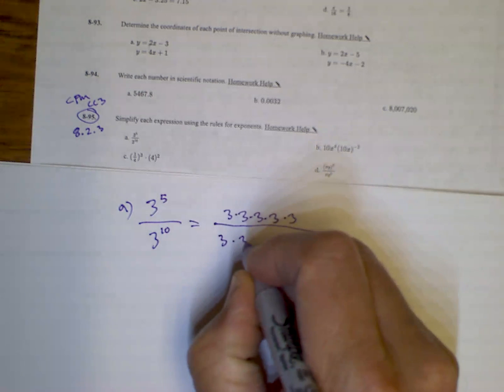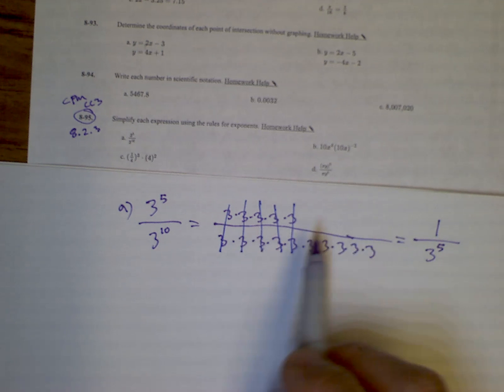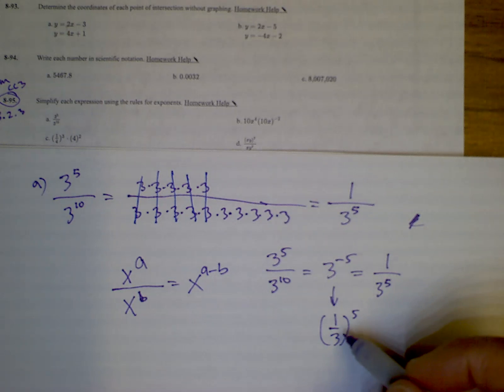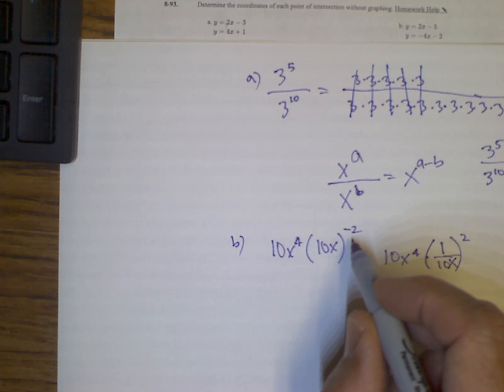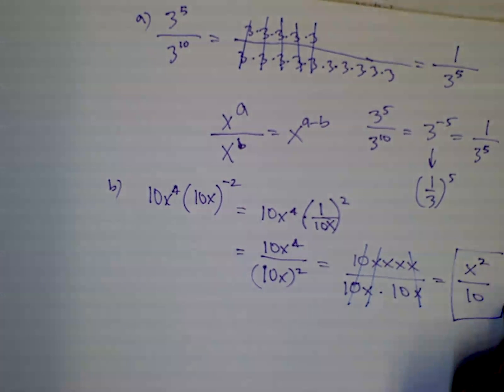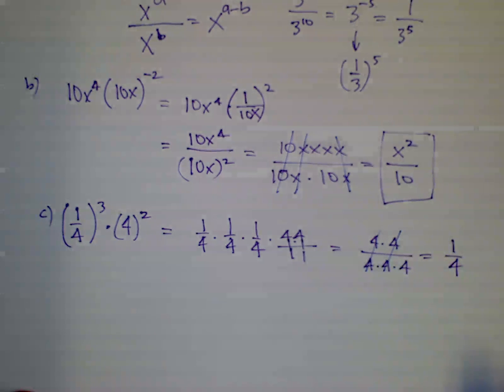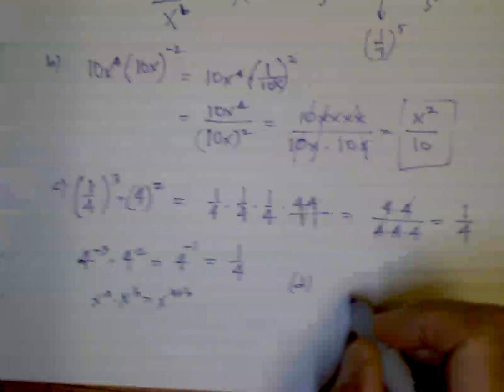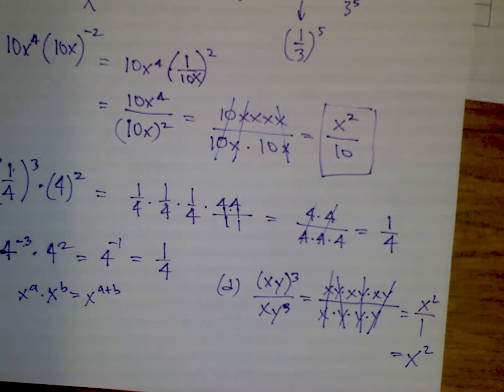CPM CC3 Section 8.2.3 #8-95 (Simplifying expressions with exponents)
Learn with Mr. Dell as he explains how to simplify an expression using exponent rules.